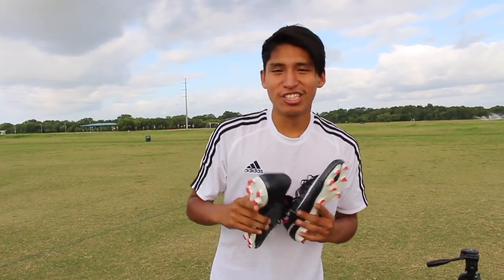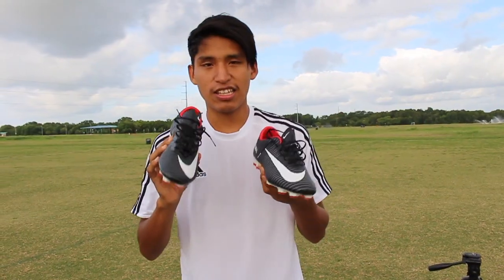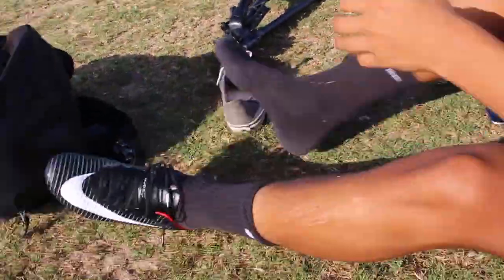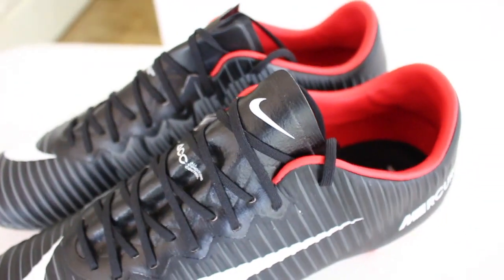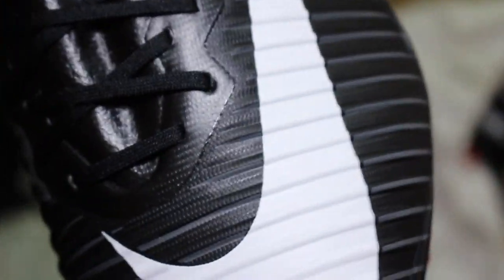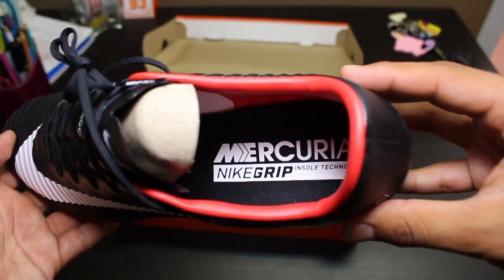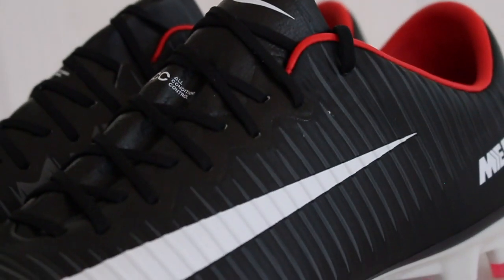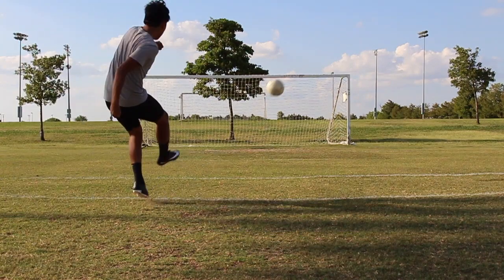Nike Mercurial Vapor 11 (Pitch Dark Pack) - Review and Playtest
It would be greatly appreciated. :) I hope you enjoyed the video.